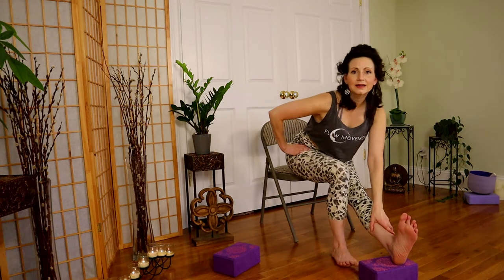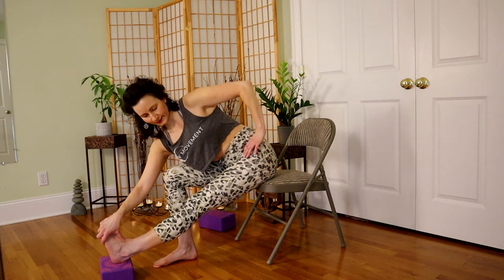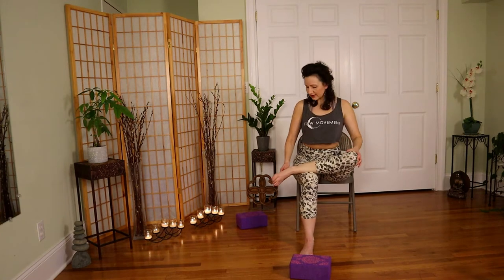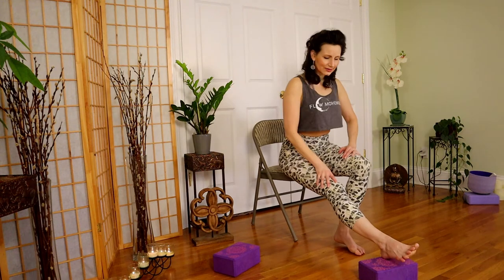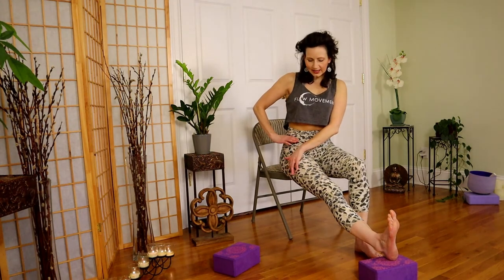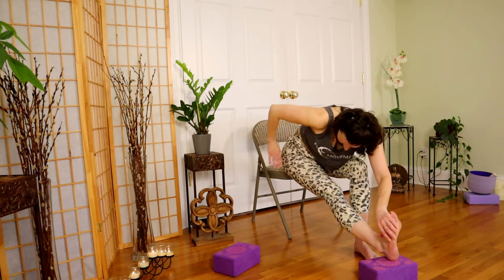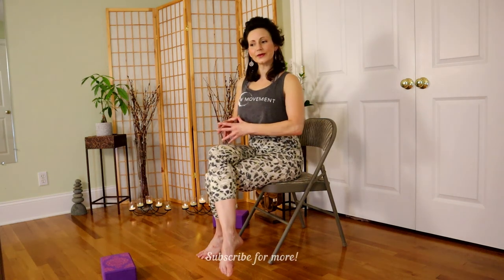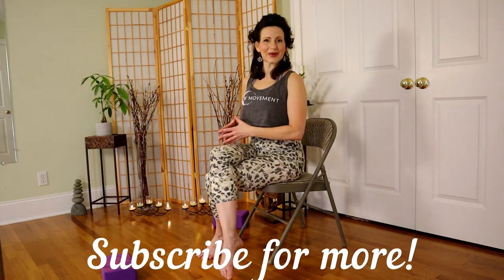Hip Openers All You Need Is A Chair | Perfect For Beginners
Hip openers and all you need is a chair! This an all levels sequence but especially perfect for beginners. Your hips will feel amazing after this one. Add these stretches to your lunch break if you are stuck at a desk all day. Targets all 360 degrees of the hips. Super simple and so effective. I  truly love using the chair to take poses to the next level. 10 minutes to be feeling renewed and refreshed. I hope you enjoy!  💜
~ Namaste ~

In My State - Table Etiquette
Kiss Me Quick - Table Etiquette
Stop the Show - Table Etiquette

0:00 Intro
0:30 Side one Hamstring and IT band
3:05 Pigeon
4:40 Quad and Hip Flexors
5:30 Side two Hamstring and IT band
7:11 Pigeon
8:27 Quad and Hip Flexors
9:06 Groin
10:11 Namaste